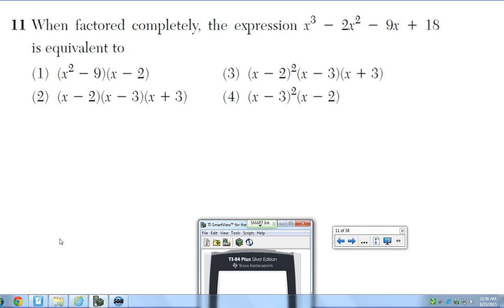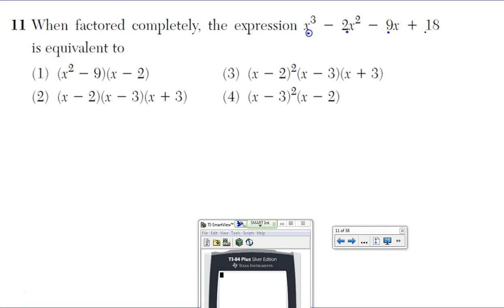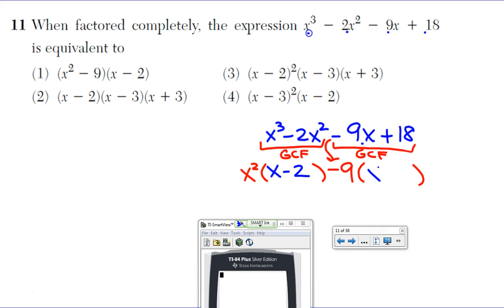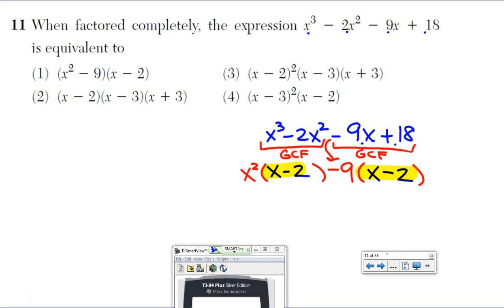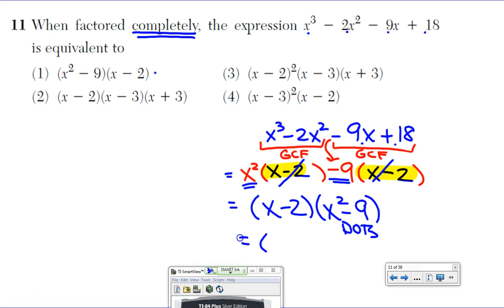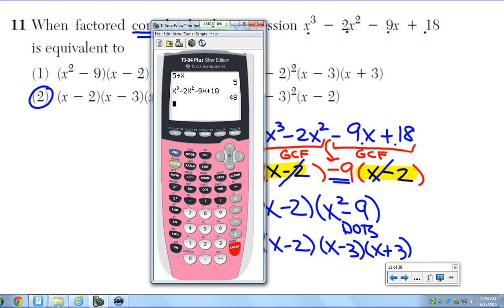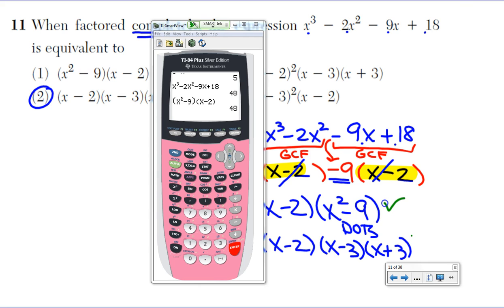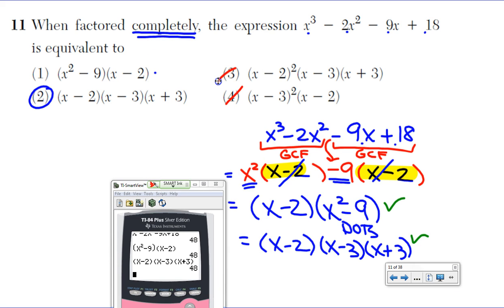A2T Jan 2015 Question #11